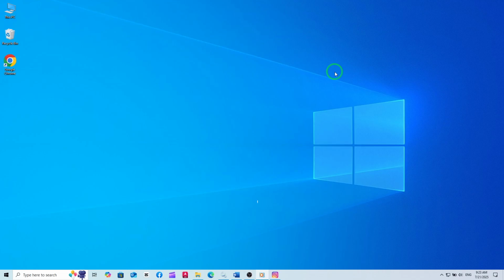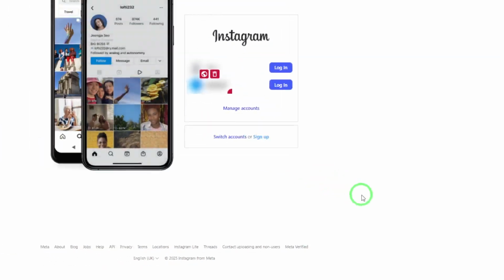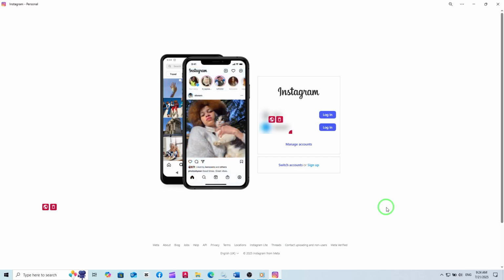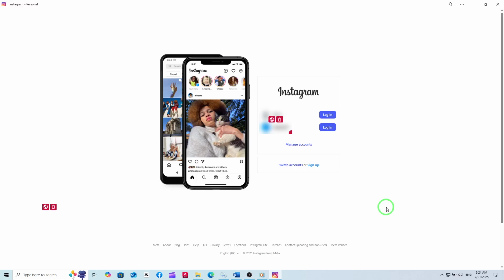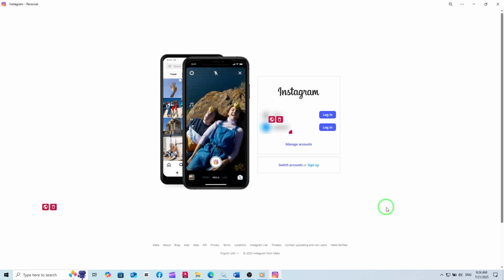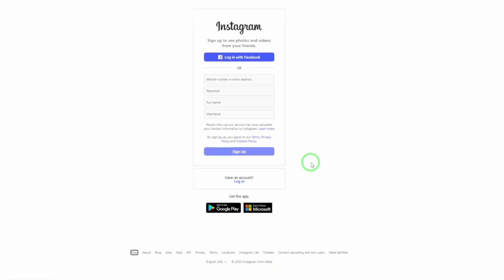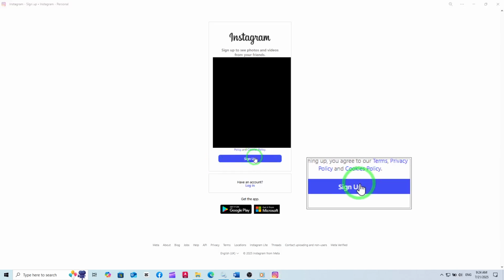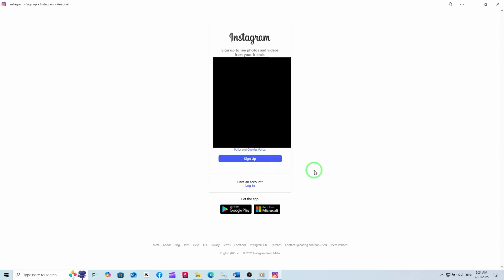How to Create Another Account On Instagram App On PC (New Update)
Learn how to create another account on the Instagram app using your PC with the latest update. This step-by-step guide will help you set up a new Instagram account quickly, even if you already have one. Perfect for anyone managing multiple profiles or starting fresh on Instagram.

Follow these steps:

1. Open Instagram app

2. From the left side menu, click on More

3. Click on log in if you have already logged in

4. Click on Sign Up

5. Fill the fields, then Sign up

This tutorial is designed for the updated Instagram experience on PC, making it easier than ever to add a new account and manage multiple profiles.
Timeline:
00:00 Start
00:12 How to do it
01:05 End